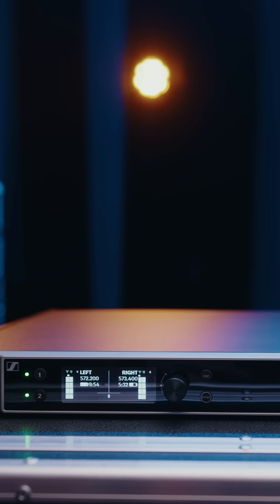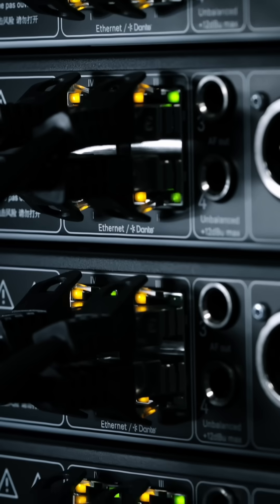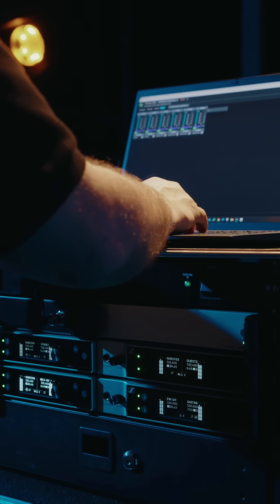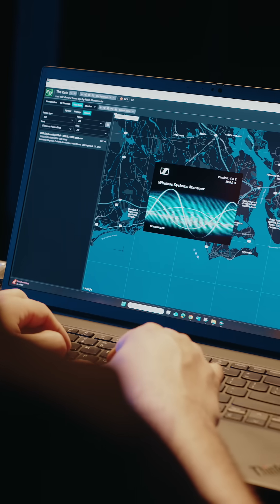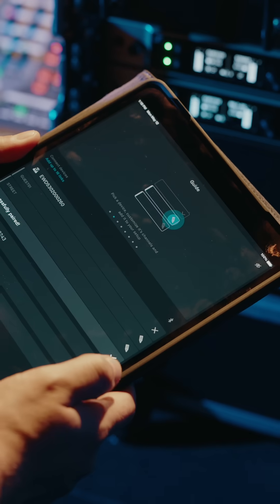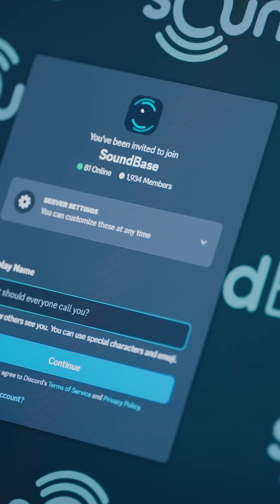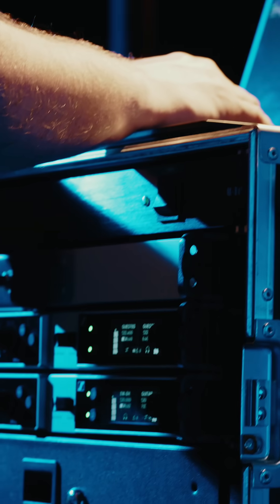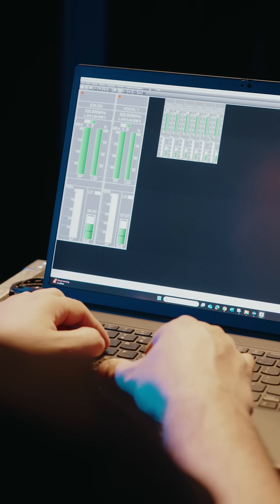EW-DX: Total Wireless Control for Pro Audio Workflows | Sennheiser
For audio professionals, wireless freedom isn’t just about mobility—it’s about control. Sennheiser’s EW-DX system is built for scalable, networked environments where reliability, remote access, and seamless integration are essential.

•Full integration with Dante®, AES67, and enterprise AV control platforms
•Remote monitoring and configuration via Wireless Systems Manager
•Smart Assist App for mobile control of up to 16 channels
•Control Cockpit for centralized system maintenance

Whether you're managing a single venue or a multi-room setup, EW-DX gives you the tools to stay in control—anywhere, anytime.